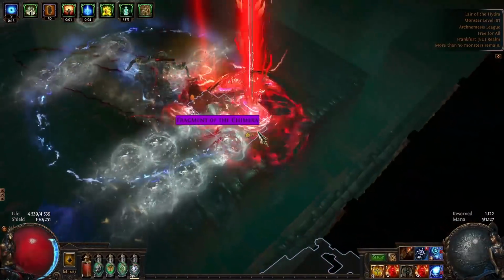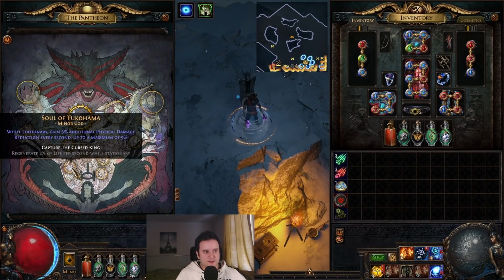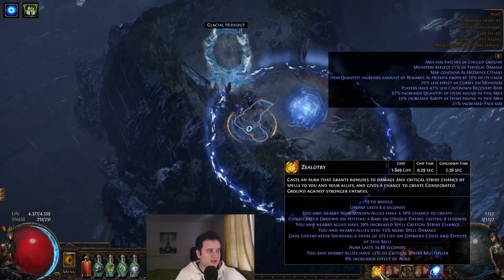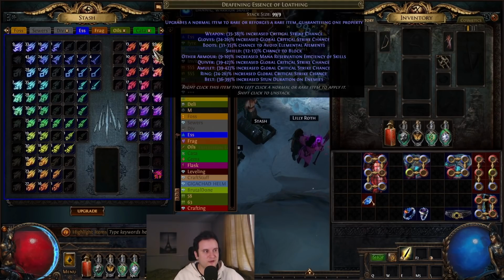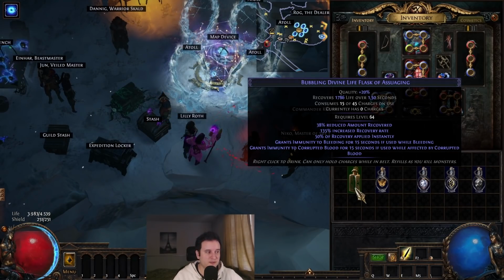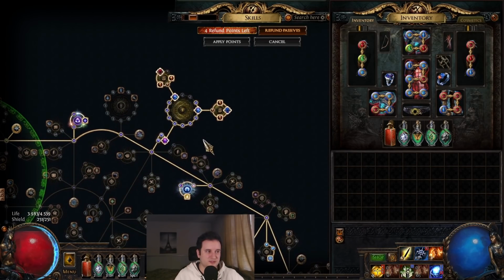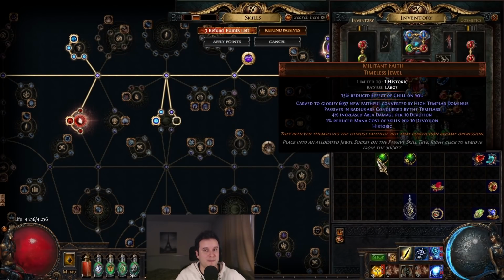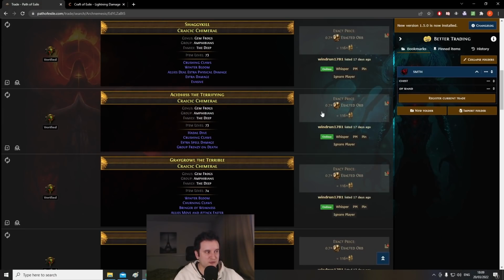Lightning Warp Assassin - My FAVOURITE Build in 3.17, FULL Build Guide (Archnemesis, Path of Exile)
This is one of the fastest builds I've ever played, no Headhunter or Mageblood needed.
If you want to try boss-rushing, chances are this will be the best build for it.(Siege of the Atlas, Poe)

Pob:
Orb of Storms is not included in the single-target damage, it will probably add around 50-60% more damage!
Do not forget to craft "Cannot be Frozen" on your boots if you have to cut Arctic Armour in the "No Forbidden Flame/Flesh" Version!!!

Lightning Warp Assassin (Archnemesis, Siege of the Atlas, Path of Exile, Poe)

0:00 Gameplay/Intro
1:38 1) Who is This Build For?
3:14 2) Lightning Warp Mechanics
7:02 Orb of Storms Mechanics
8:41 Omniscience Mechanics
9:40 Inpulsa Scaling
11:34 3) Playstyle
14:01 4) Defenses
17:12 5) Item-Section
25:36 6) Gem-Setup
29:02 7) Passive-Tree
33:12 8) Fixing Your Mana Cost
37:43 9) Other Budget Alternatives
41:02 10) Crafting Large Clusters
44:34 Conclusion & Thoughts